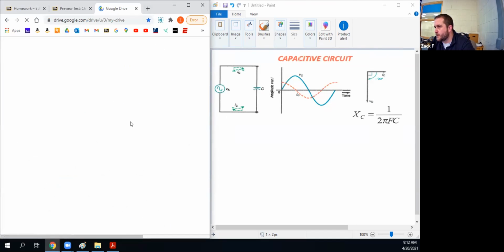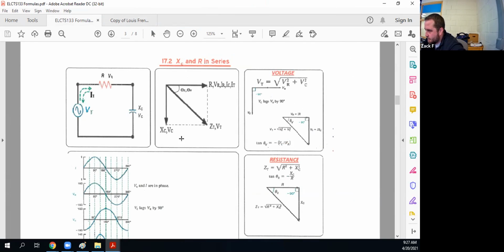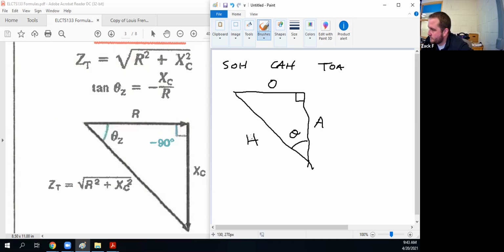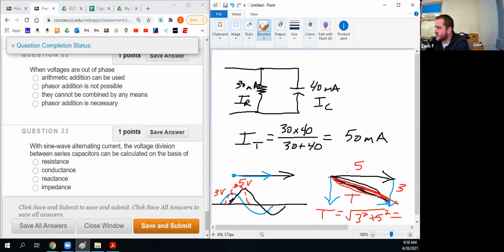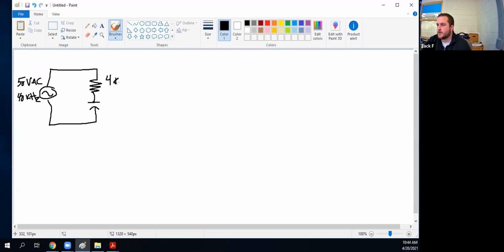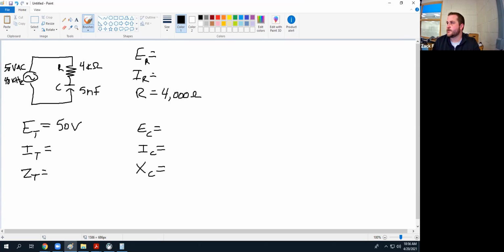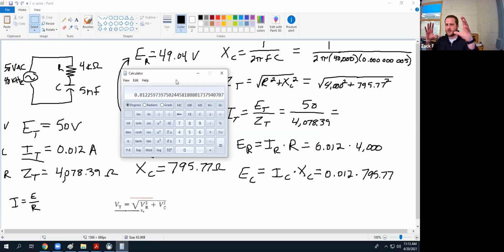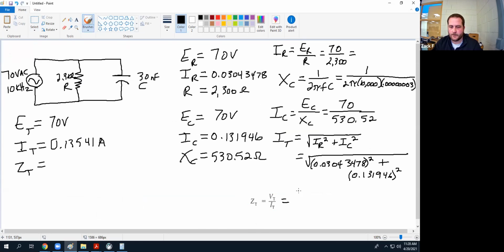Chapter 17 RC Circuits